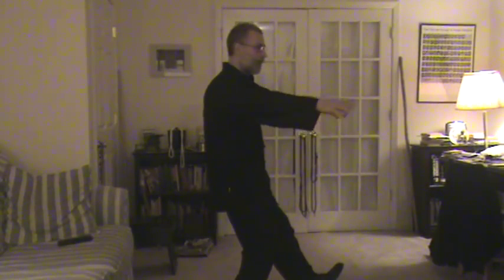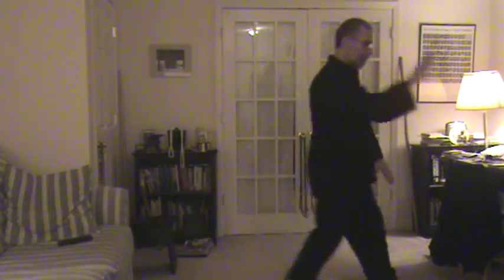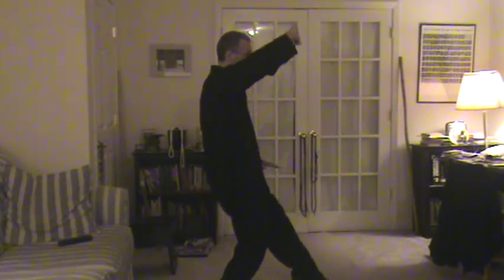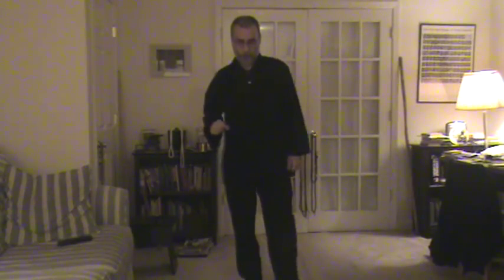3 Internal Bows of Tai Chi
The three bows, the arms, the back, and the legs, create peng, or ward-off energy, internal stretching of ligaments and tendons to create internal connectedness, and springy action, and allow for free flow of chi.